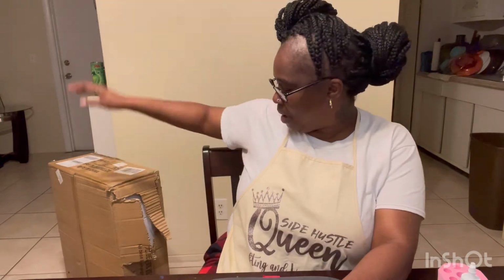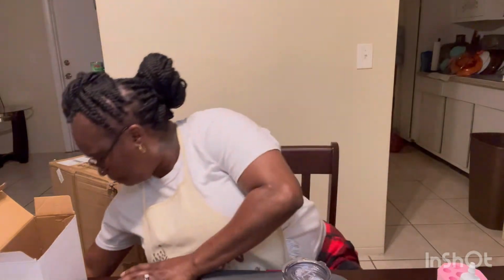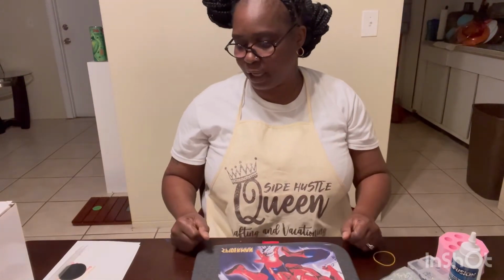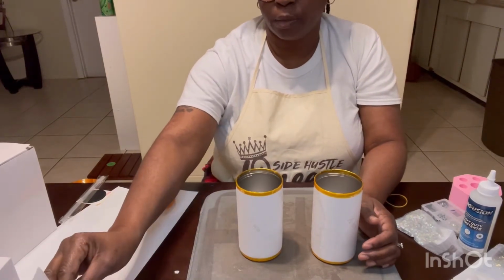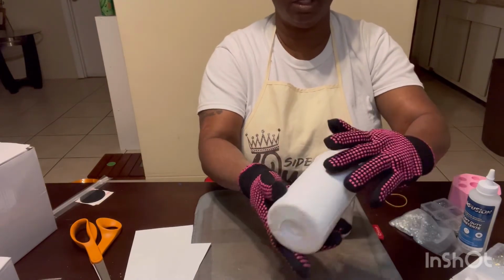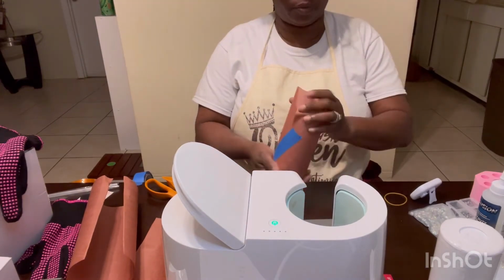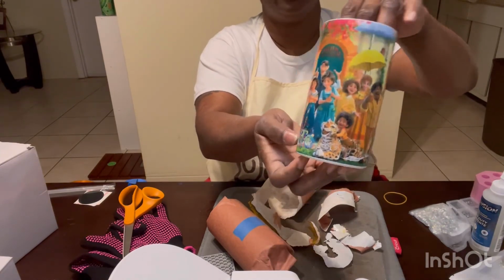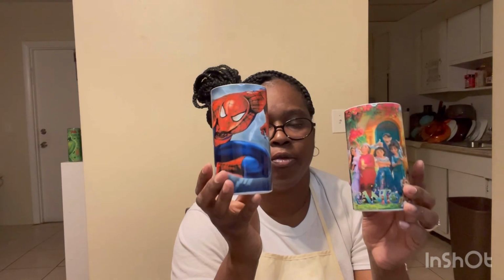How To Sublimate A Kids Tumbler With The Cricut Mug Press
In this video I will show you just how easy it is to sublimate a kids tumbler in a cricut mug press.

Sublimation Paper
Heat Gloves
Sublimation Ink
Sublimation Ink refill
Heat Tape